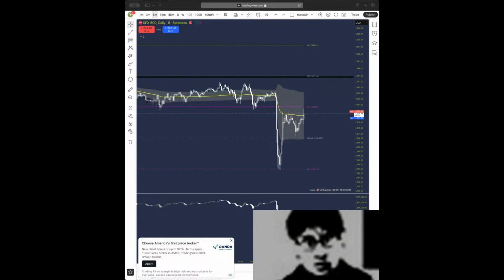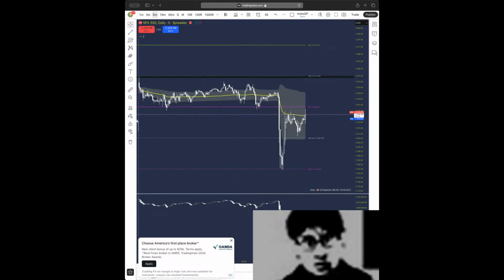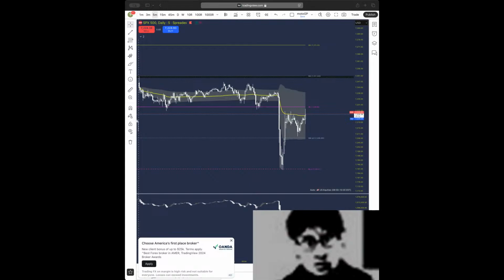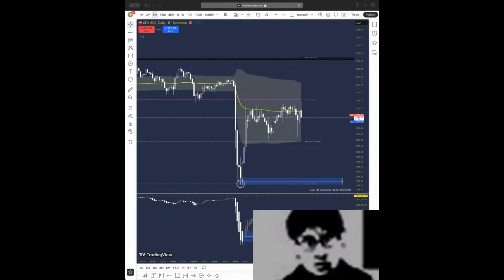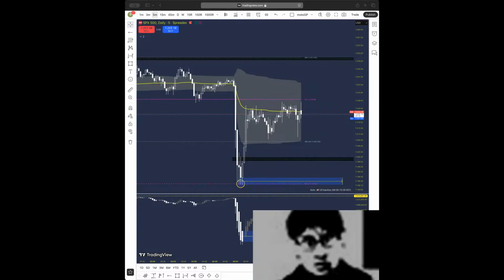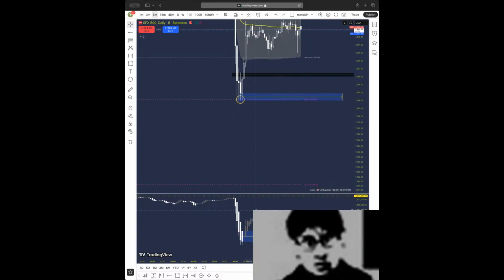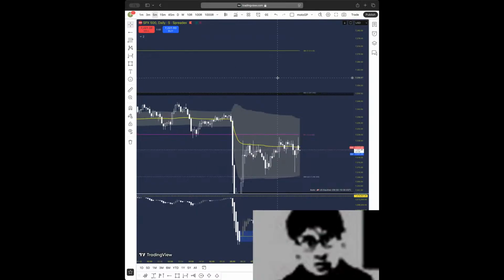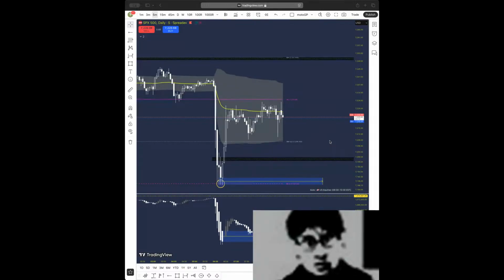FUTURES electronic session